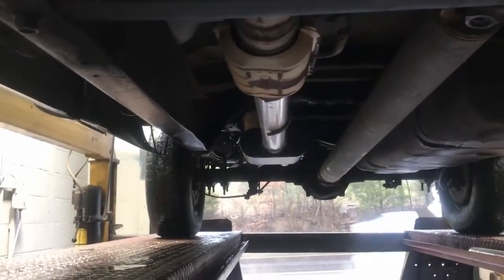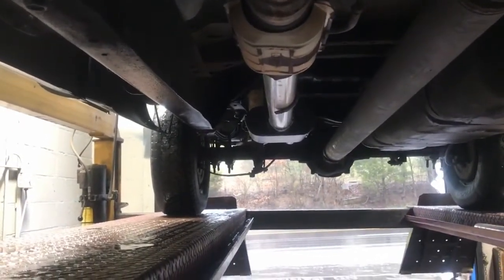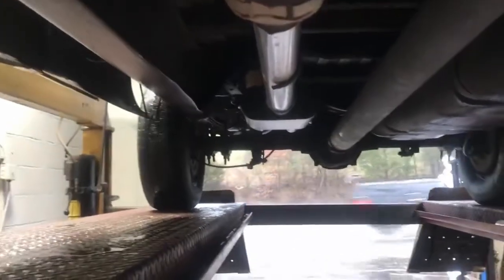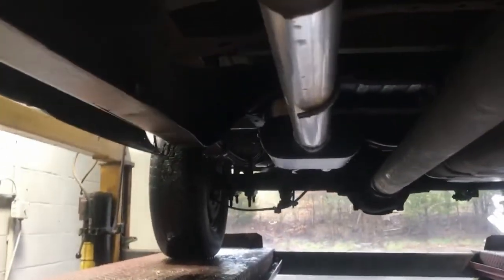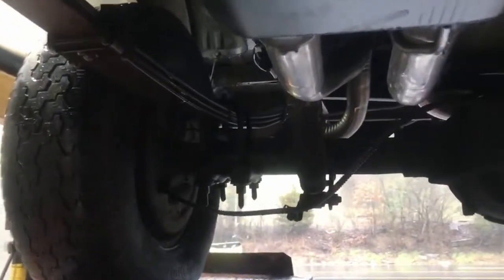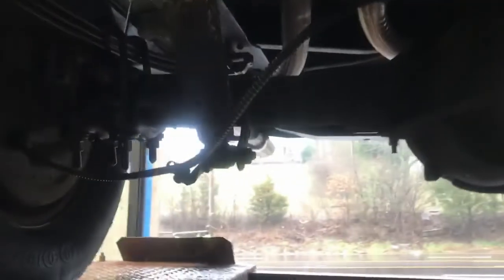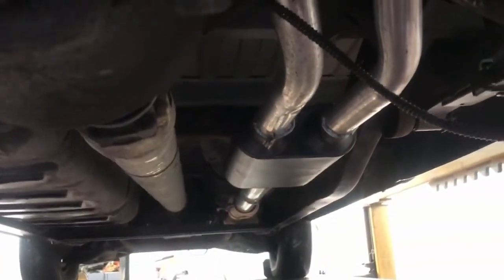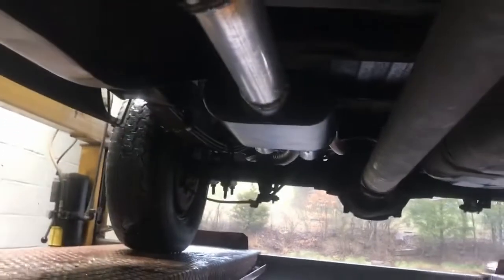1992 Chevy Silverado V-8 w/ 40 Series Flowmaster DUALS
A 1992 Chevy Silverado with a 40 series Flowmaster! SAVAGE!